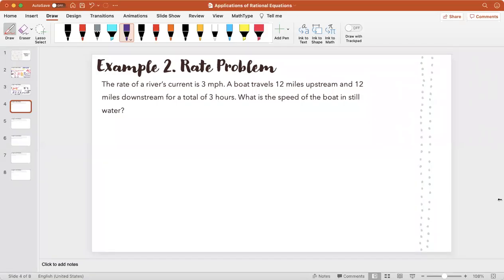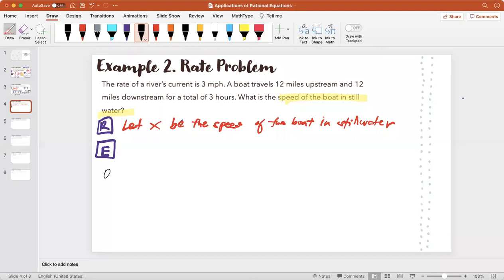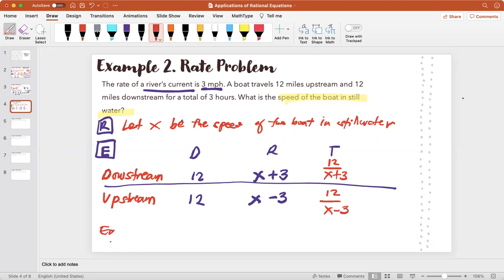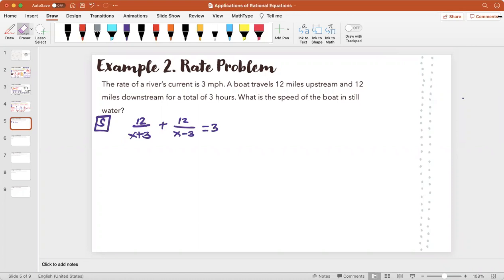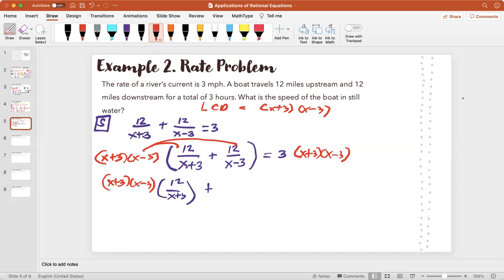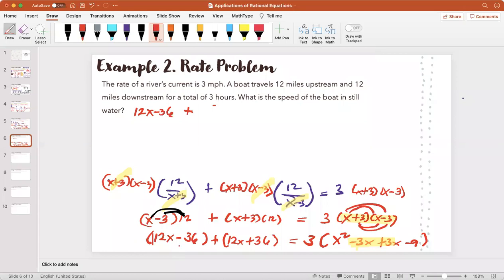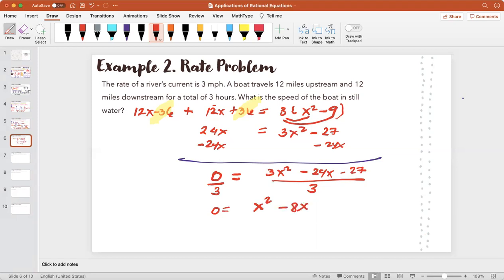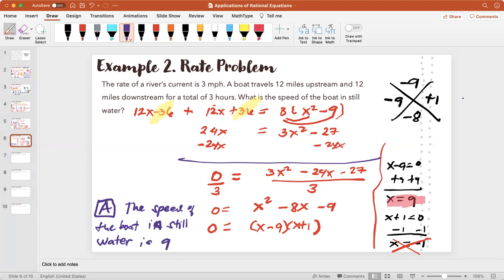6 6 Applications of Rational Eq Rate Problem 2